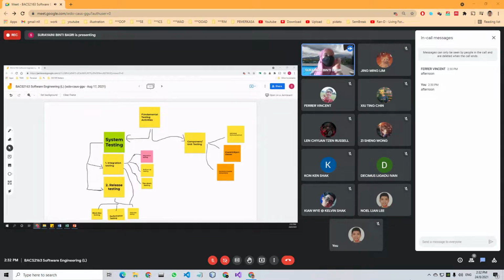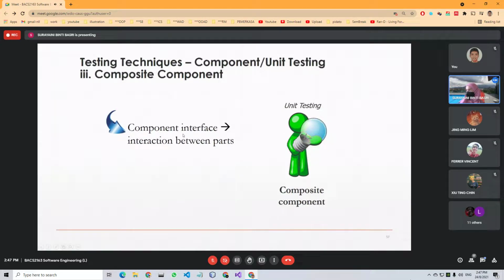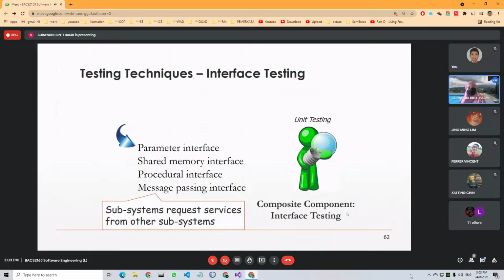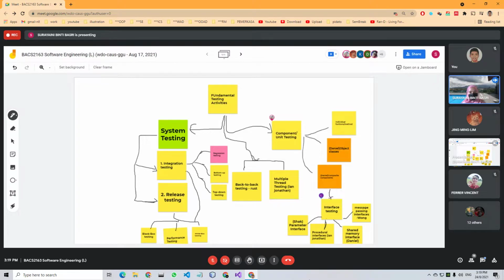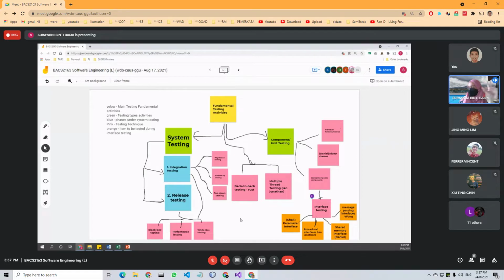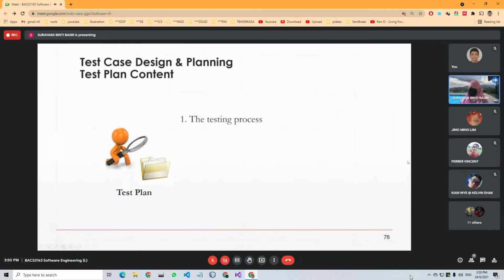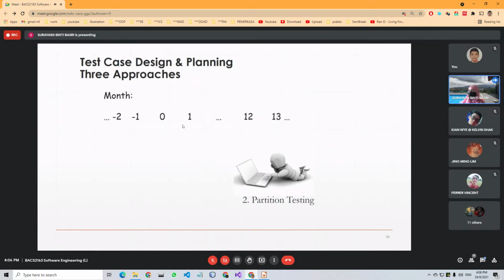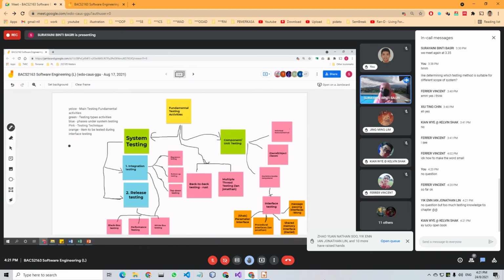SE Chapter 7 Software Testing (24.8.2021)